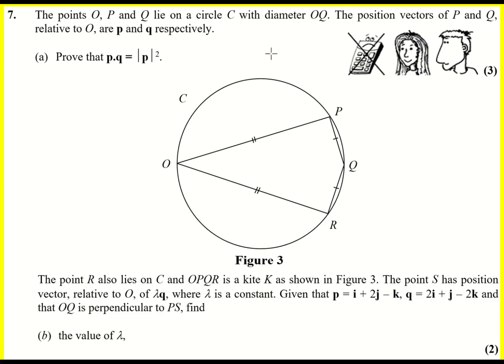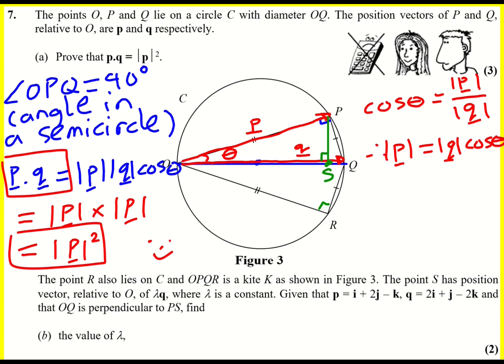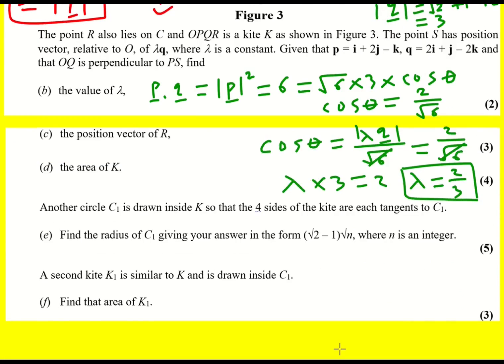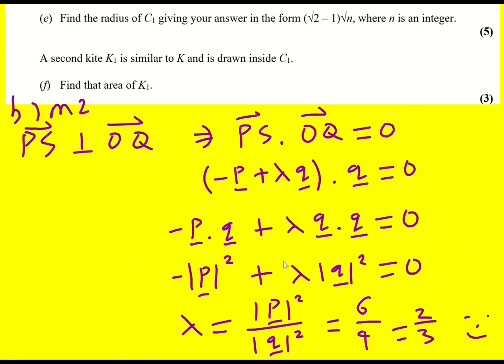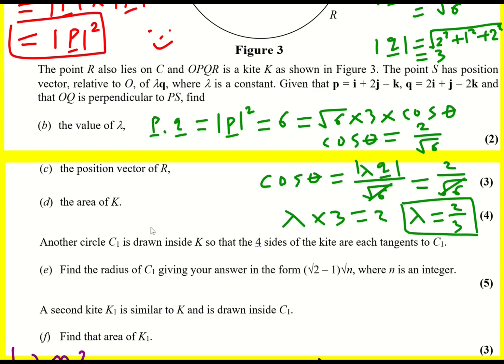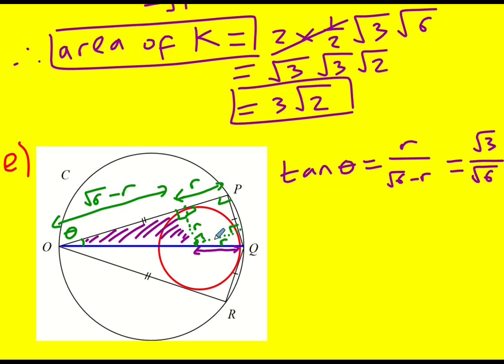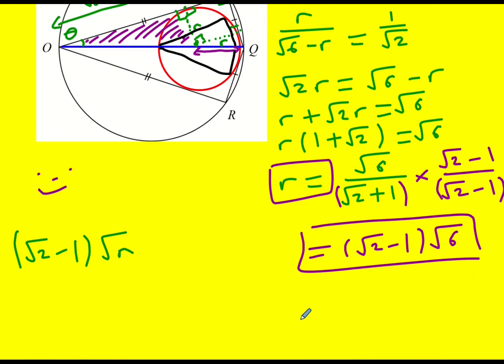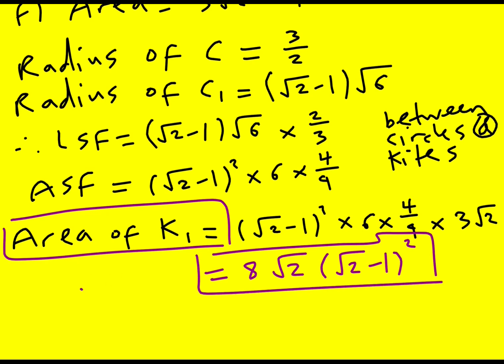AEA 2007 q7 vectors (Maths: Advanced Extension Award)